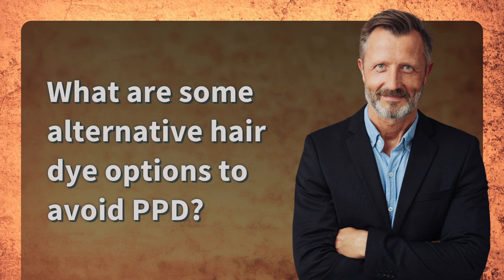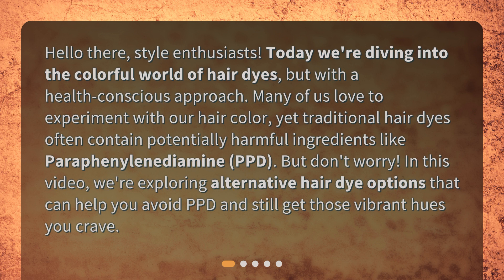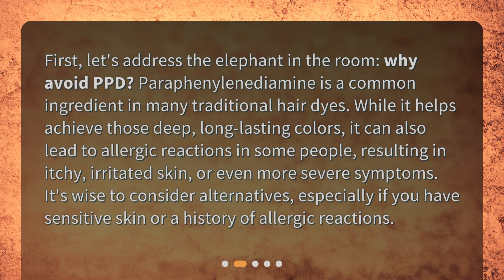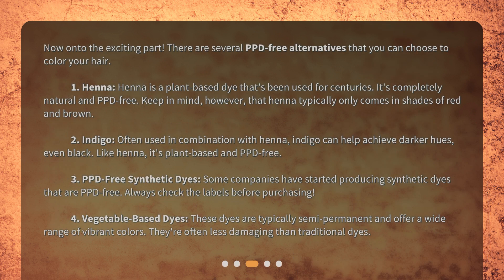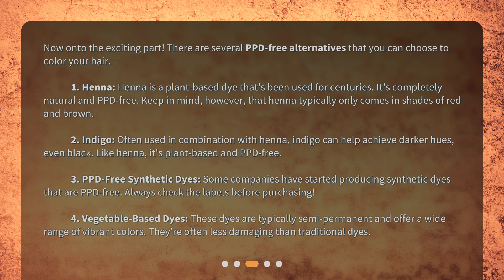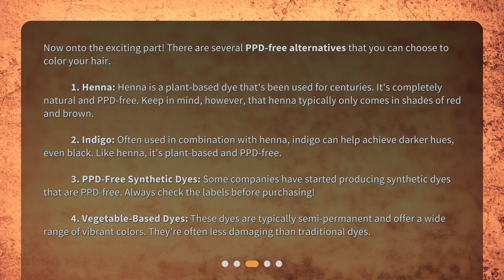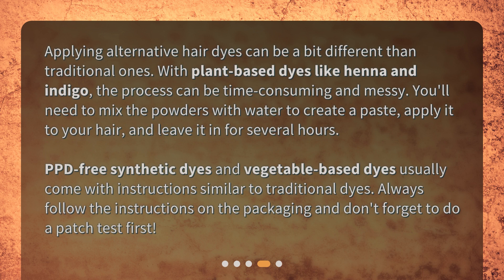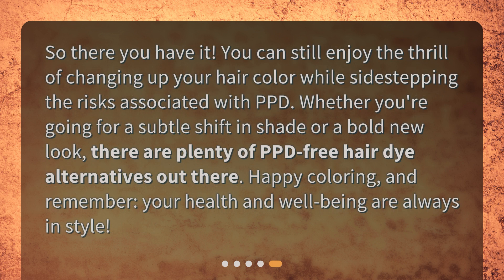What are some alternative hair dye options to avoid PPD?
Color Your Hair Safely: Alternative Dye Options to Avoid PPD • Looking for a safer way to color your hair? Say goodbye to PPD with our guide to alternative hair dye options! From plant-based henna and indigo to PPD-free synthetic dyes and vegetable-based options, we've got you covered. Learn more about the potential risks of PPD and how to apply these alternative dyes in our latest video. Get ready to rock those vibrant hues without sacrificing your health!

00:00 • What are some alternative hair dye options to avoid PPD?
00:33 • Why Should I Avoid PPD?
01:05 • What Are Some PPD-Free Hair Dye Alternatives?
02:05 • How to Apply Alternative Hair Dyes?